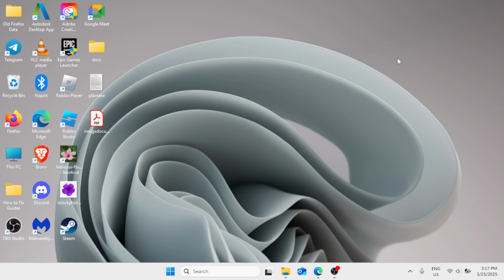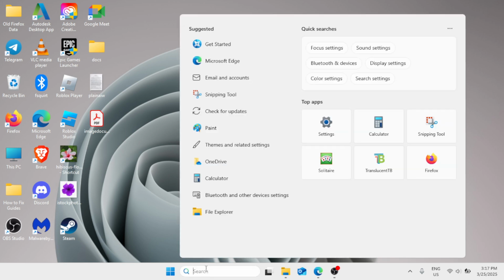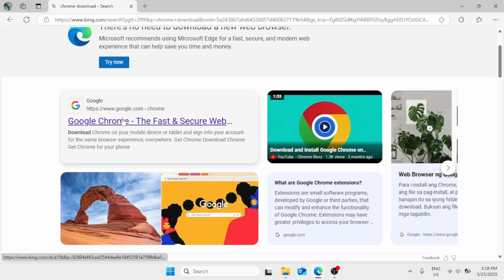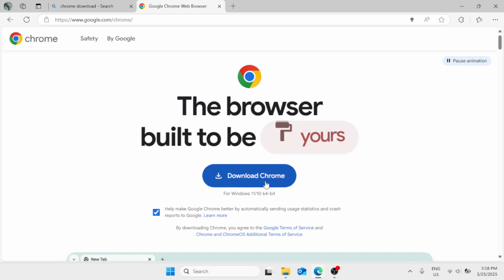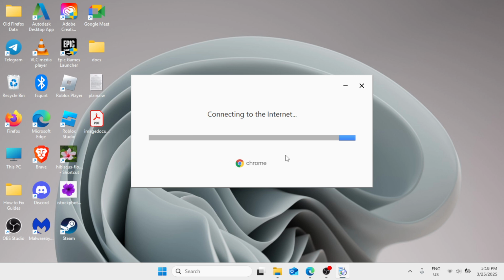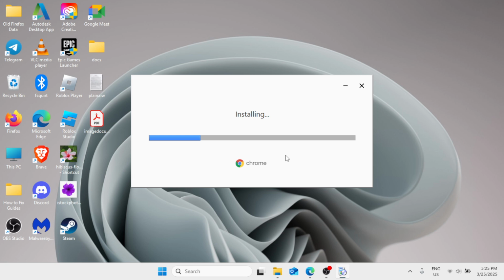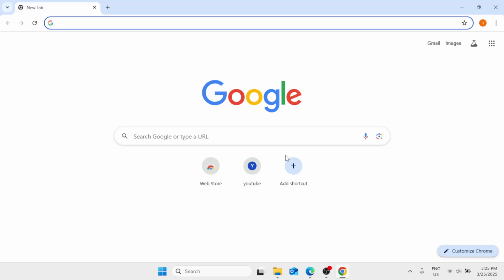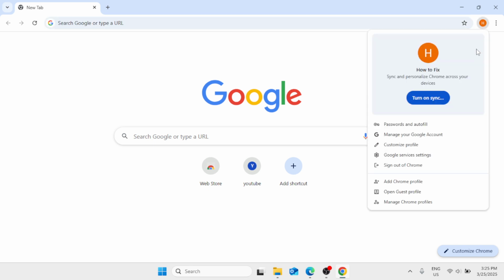EASILY Download and Install Google Chrome Browser in Windows FREE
Want to get Google Chrome on your Windows PC? In this video, we'll show you how to easily download and install Chrome for free. Follow these simple steps to start browsing faster and safer today. Watch now to get Chrome up and running in no time!